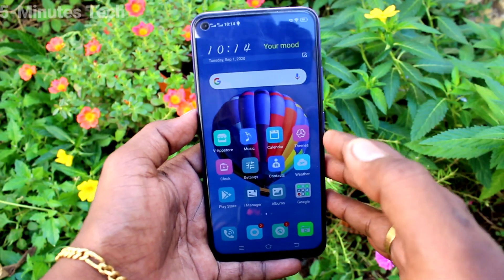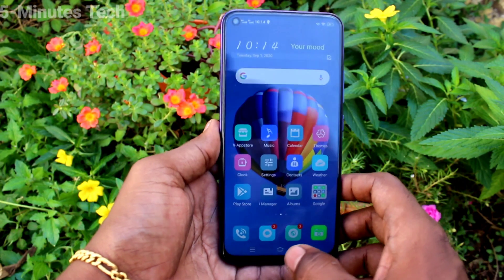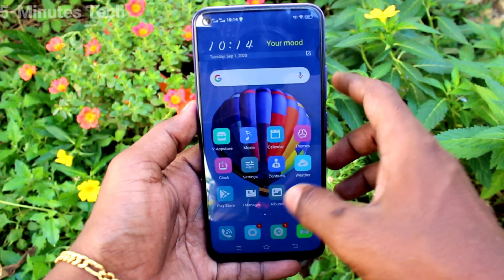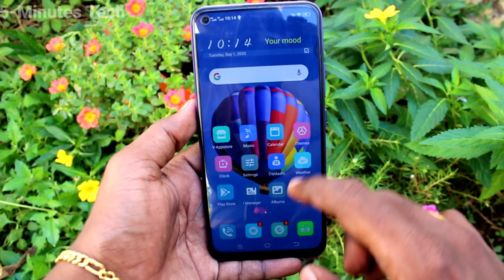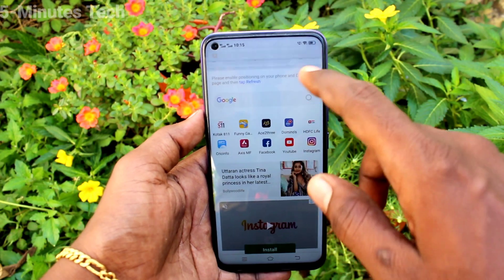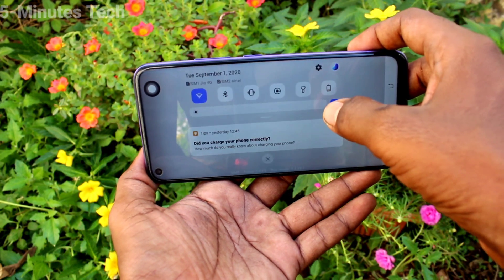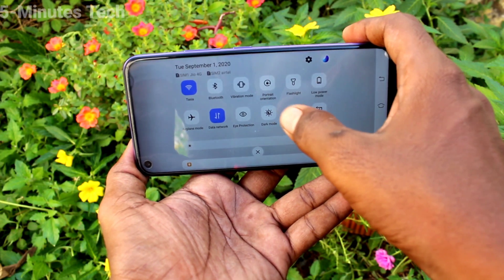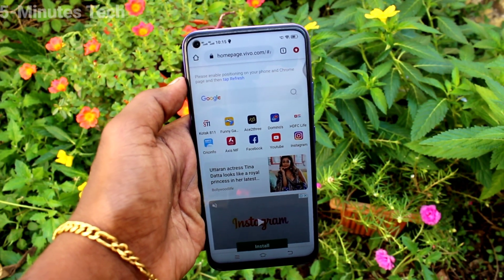How to turn off auto screen rotation in Vivo Y50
Vivo Y50 auto screen rotation turn off or turn on settings: Learn here how to turn off auto screen rotation in Vivo Y50 smartphone